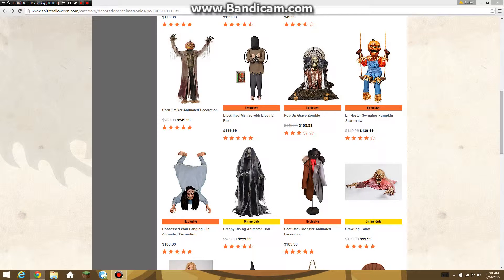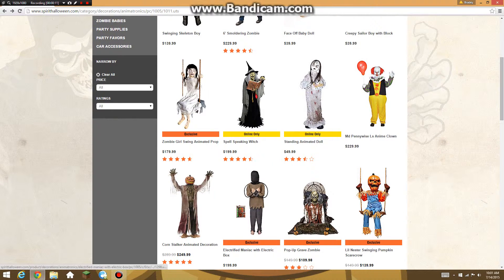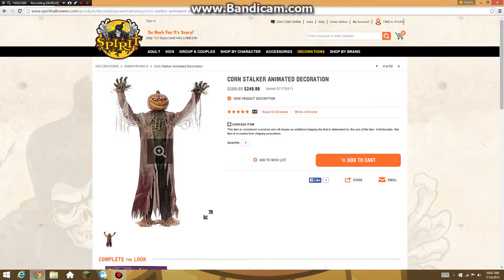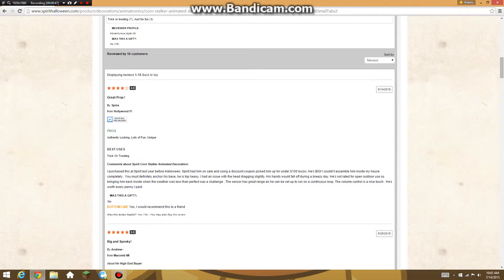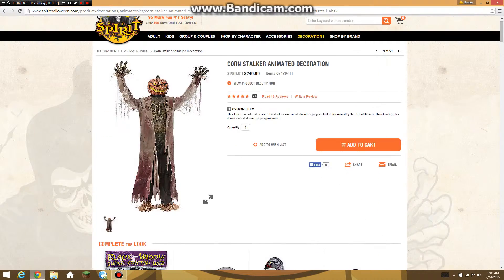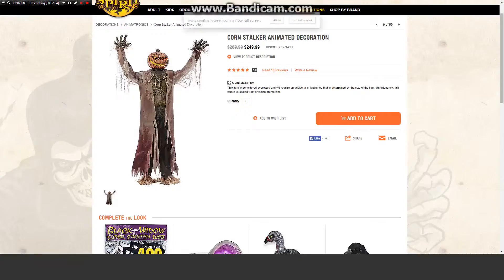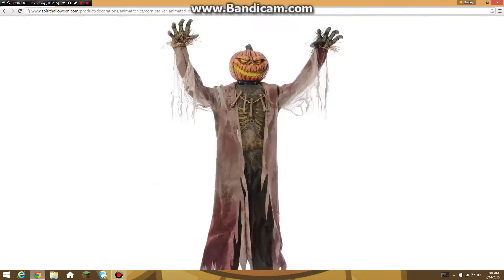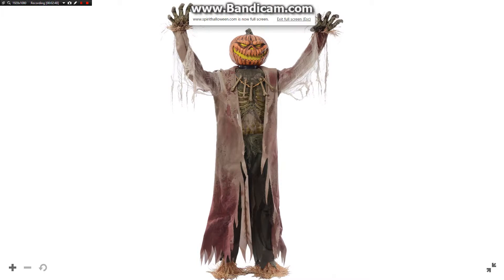Spirit Halloween Online Corn Stalker review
my 3rd prop review 3